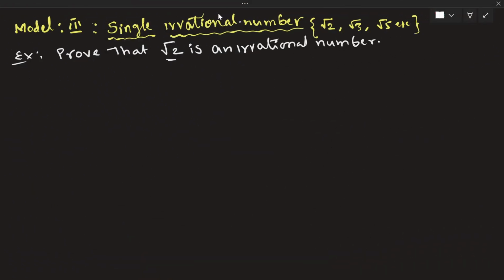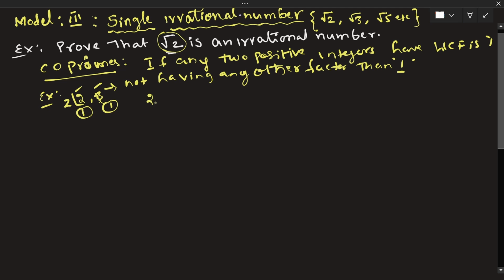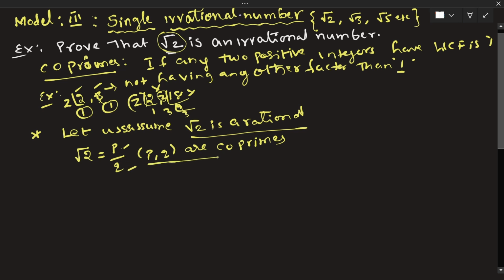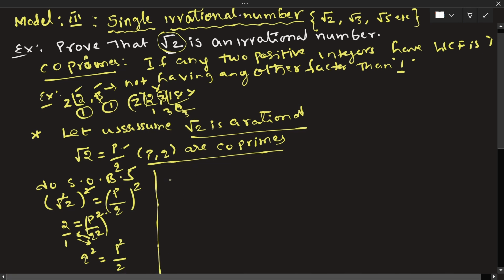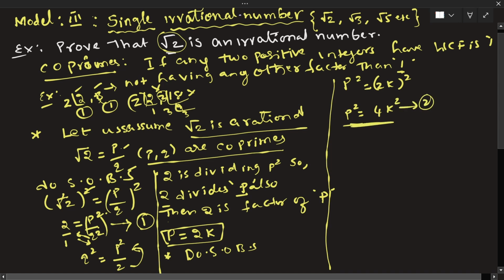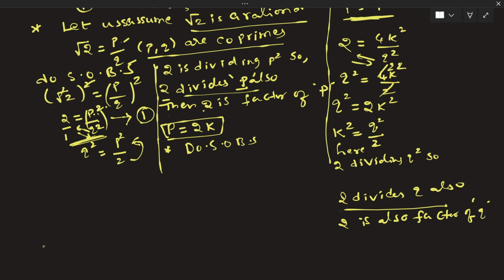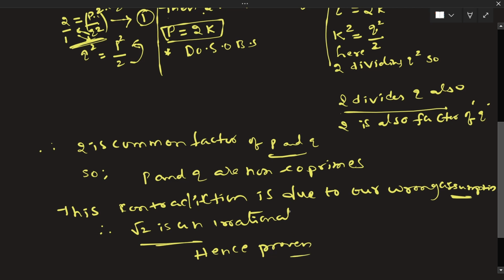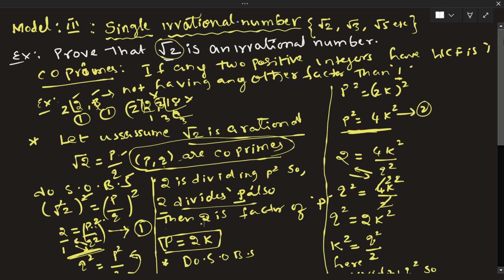REAL NUMBERS PROVING SINGLE IRRATIONAL NUMBER IRRATIONALITY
THIS IS THE THIRD MODEL PROVING IRRATIONALITY OF THE GIVEN SINGLE NUMBER.